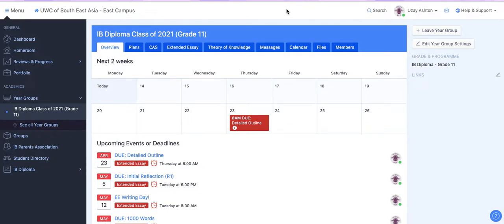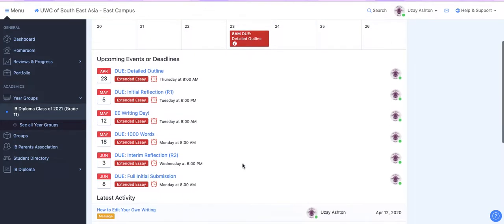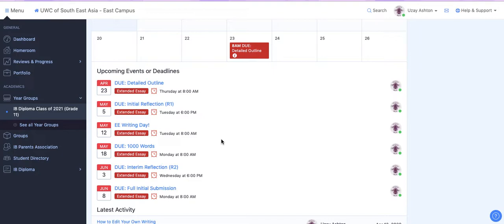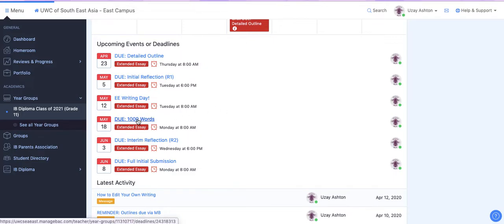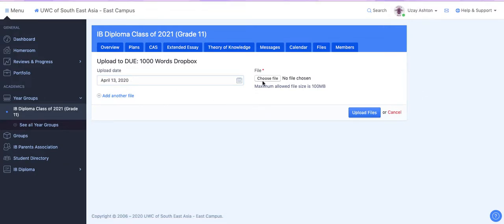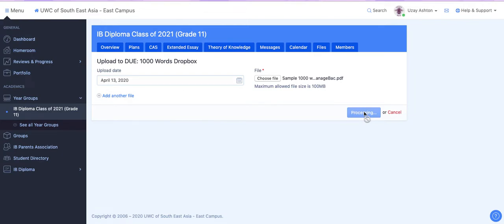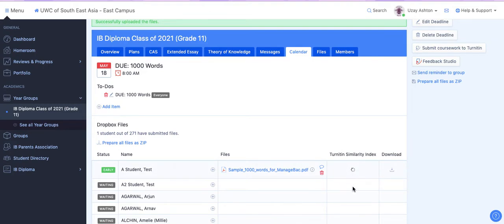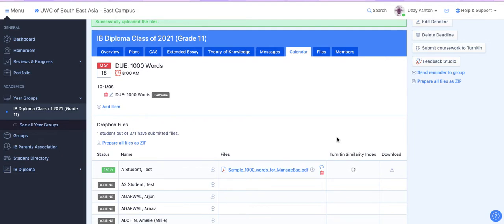Uploading Docs to Turnitin using ManageBac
Simple steps showing you how to upload your docs automatically to Turnitin using your ManageBac account.